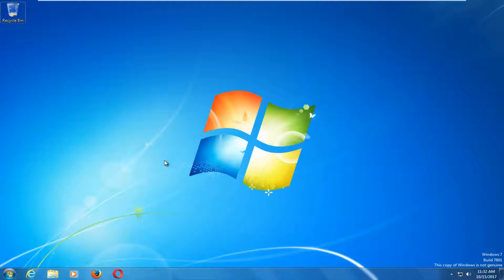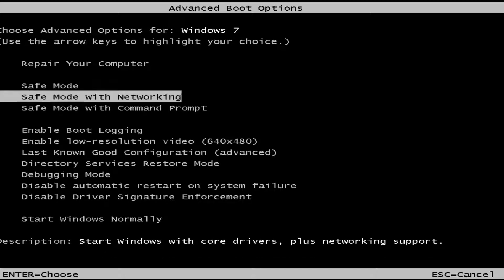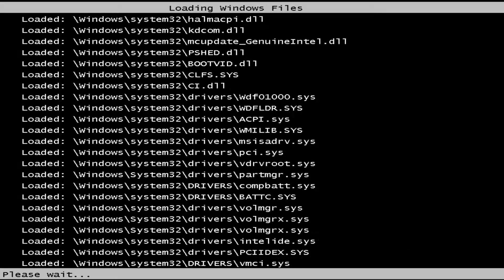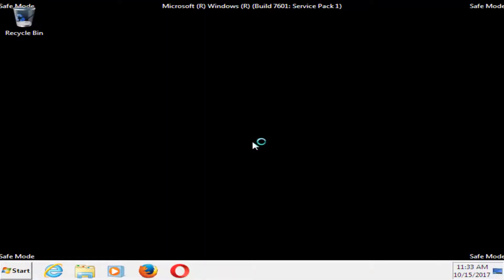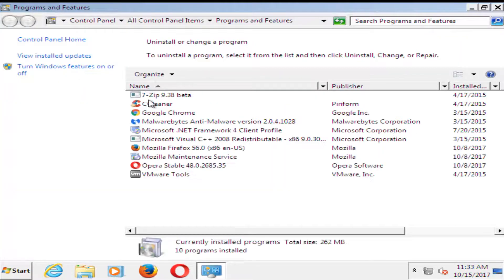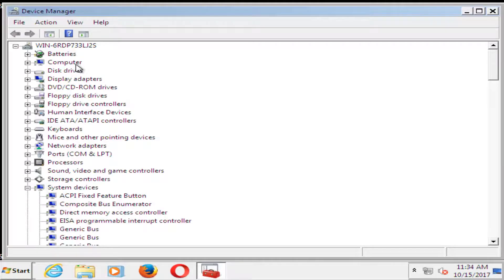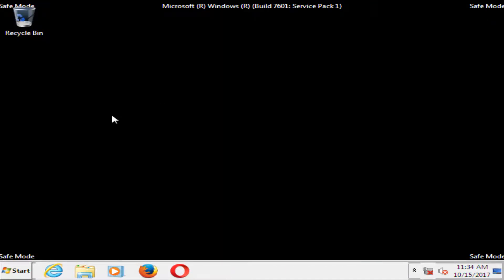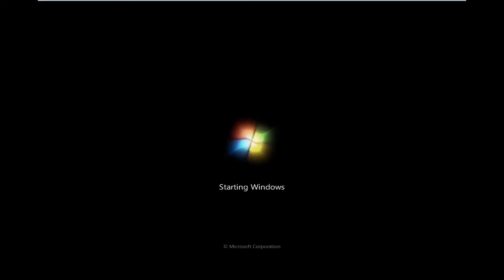How to Use F8 For Safe Mode To Fix Problems With Programs And Drivers In Windows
How to boot into Safe Mode with the F8 key on your keyboard.